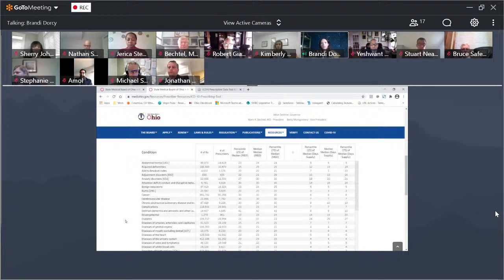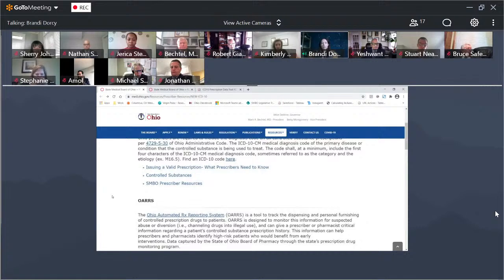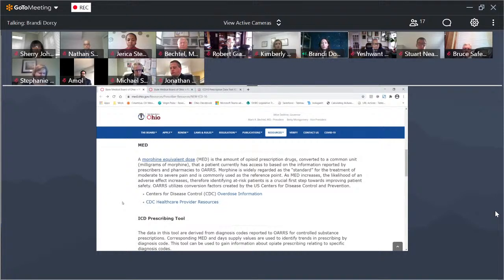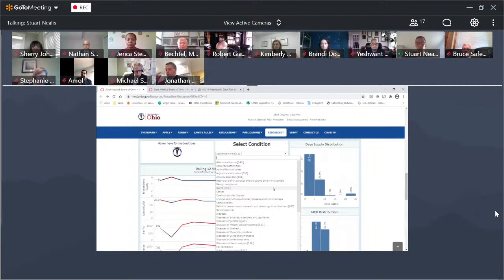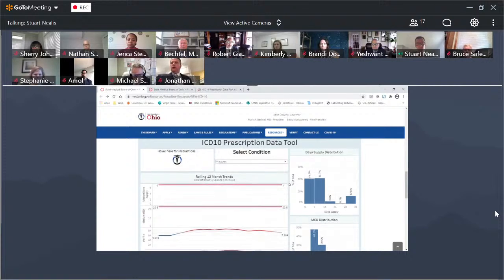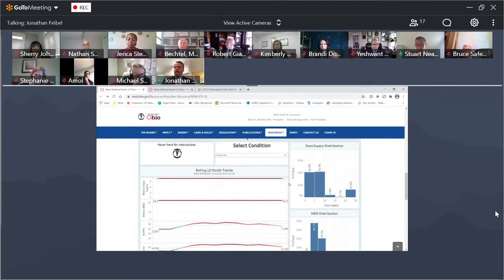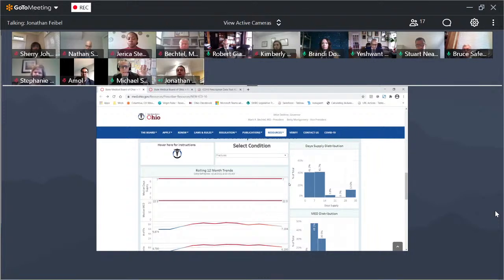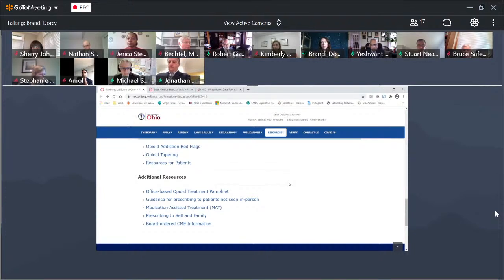ICD-10 Code Data Review Committee